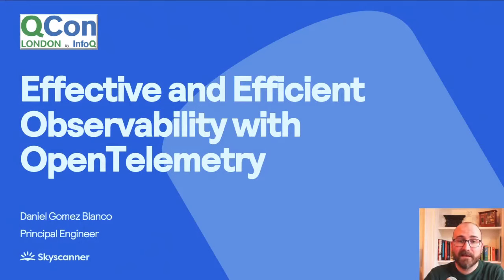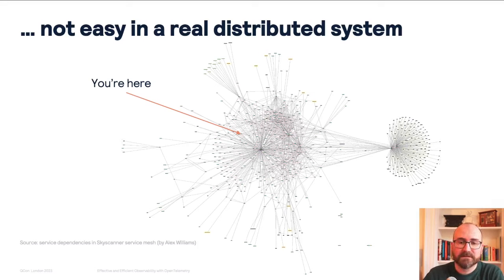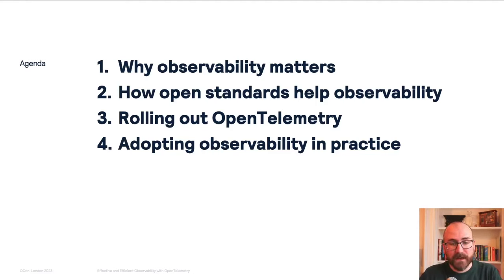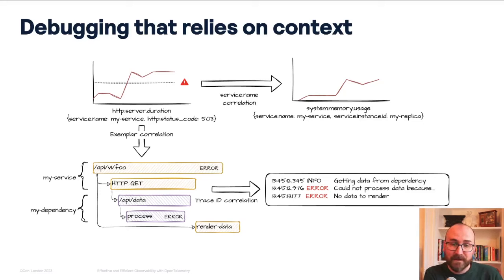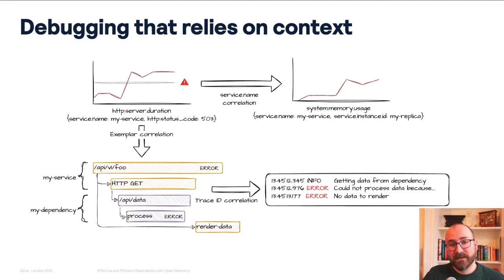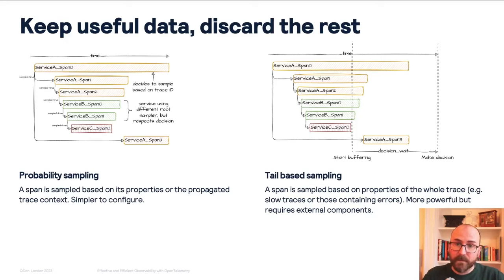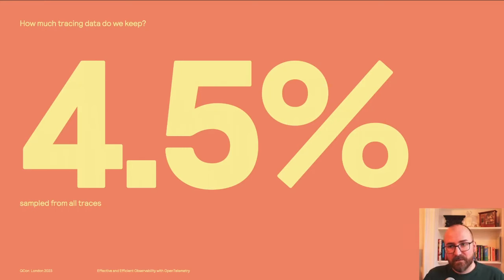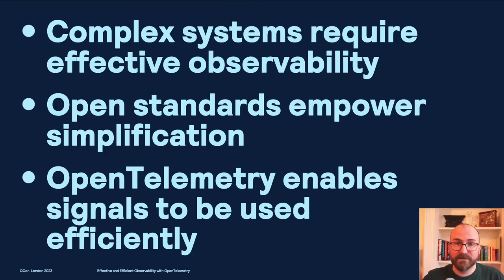Effective and Efficient Observability with OpenTelemetry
Daniel Gomez Blanco shares his experience leading a large-scale observability initiative at Skyscanner, based on the adoption of OpenTelemetry across hundreds of services.